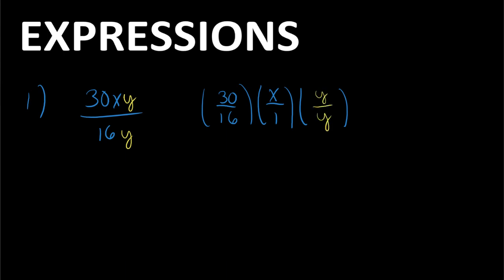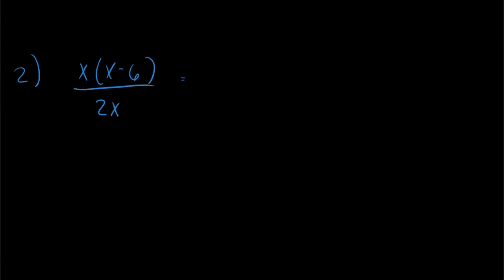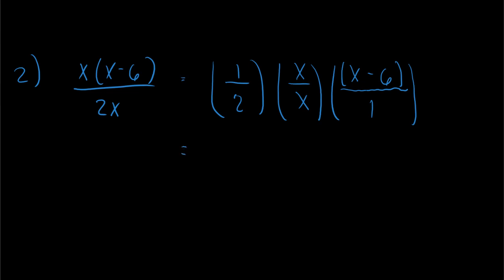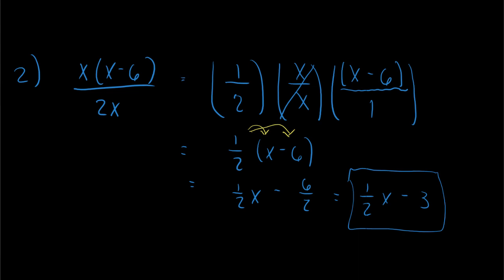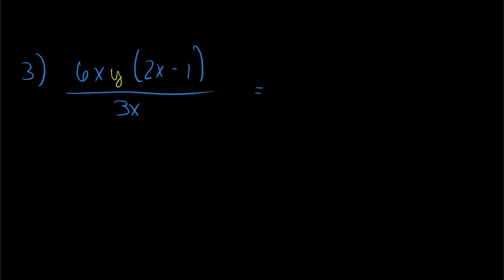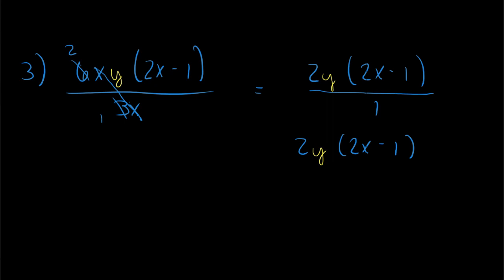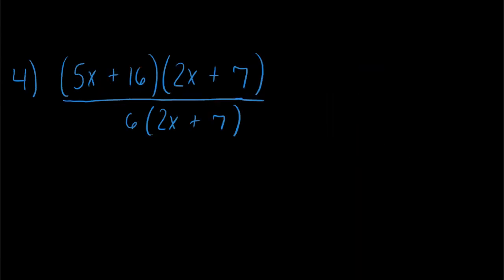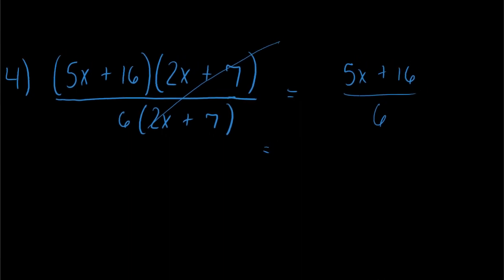How to Simplify Rational Expressions - Algebra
This video is a demonstration of how to simplify rational expressions (fractions) with variables